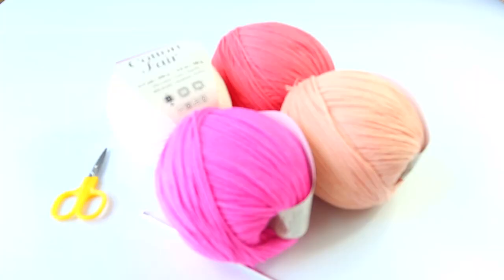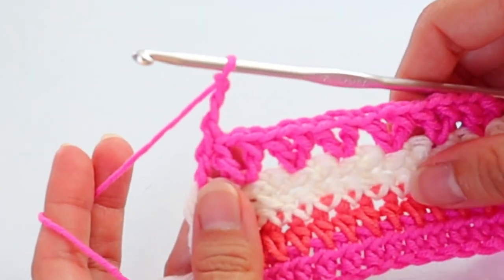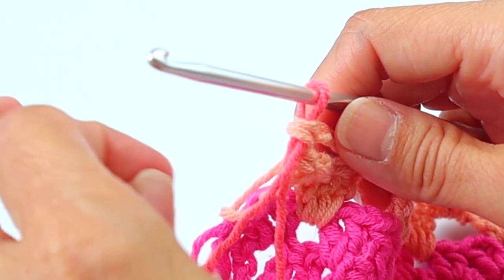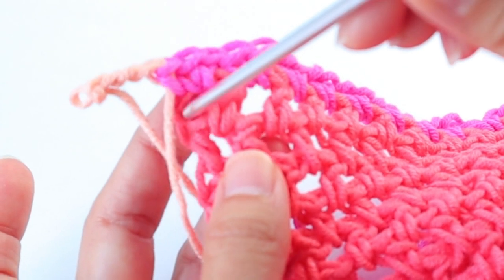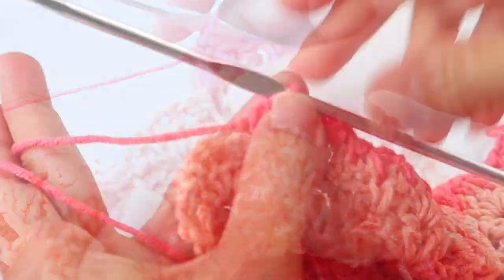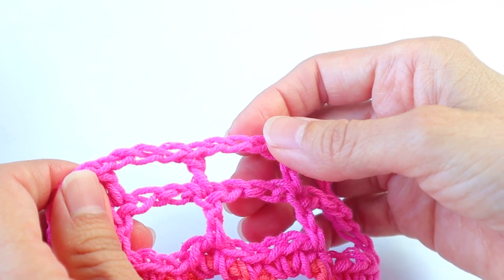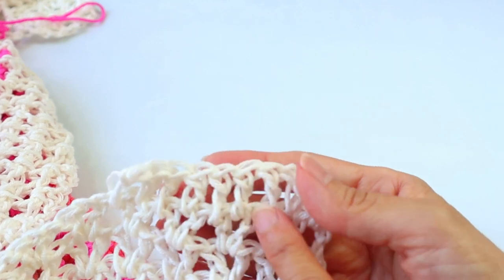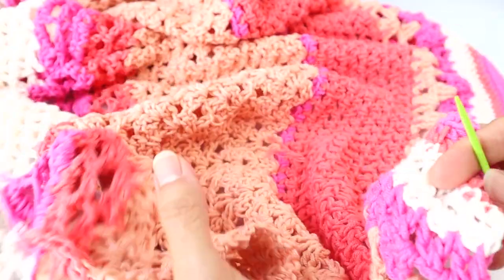Easy Crochet Summer Poncho in Pinks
Easy crochet poncho in summer pinks and peaches. Uses lots of different variations of simple stitches for added interest and fun. The open front is closed only 2 inches near the bust which creates the lovely neckline. The sides are also left open. The back is seamed closed. Use #2 fingering yarn for soft draping.

Premier Cotton Fair / #2 Fingering
Bright Pink 3.5 ounces
Cream 3.5 ounces
Coral 8.75 ounces
Bright Peach 4 ounces
Crochet hook F / 3.75 mm

This tutorial is for a roomy size Small and will fit a size Medium.
For larger sizes add additional rows as follows:
Large: add 2 more rows of cream colored V's to the last V stitch row and continue in pattern; and do a total of 8 sc rows in cream to the borders of both panels.
XL: do 3 total pink hdc rows at the foundation row, then do 3 total bright peach hdc; continue in pattern. Then add 4 more rows of cream colored V's to the last V stitch row and continue in pattern; and do a total of 8 sc rows in cream to the borders of both panels.